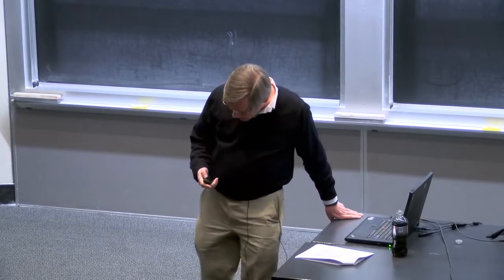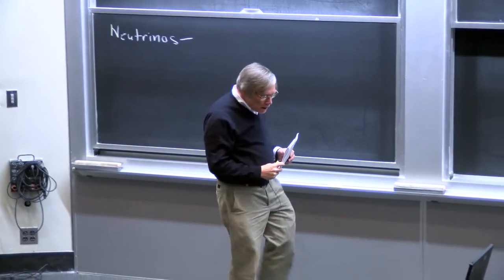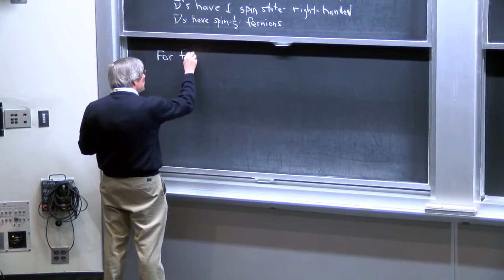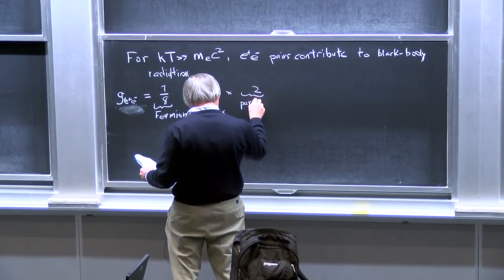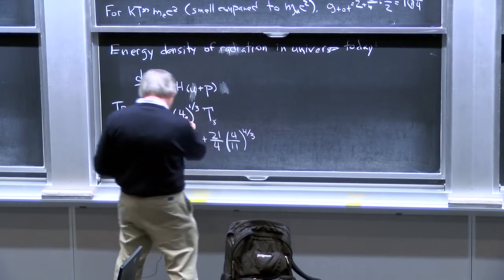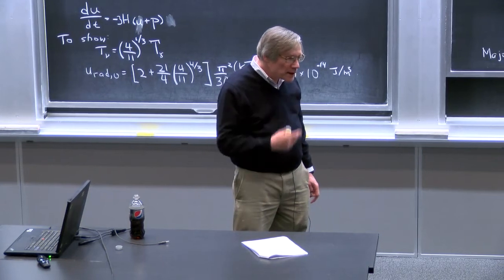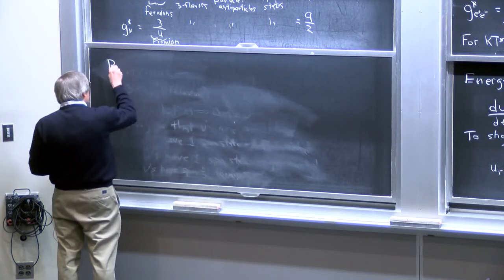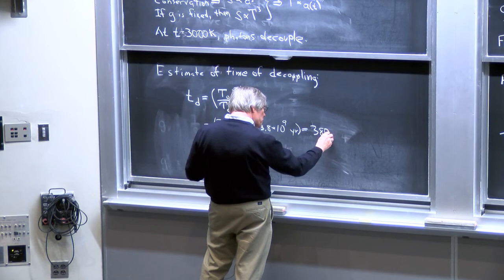17. Black-Body Radiation and the Early History of the Universe, Part III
MIT 8.286 The Early Universe, Fall 2013
Instructor: Alan Guth

In this lecture, the professor reviewed dynamics of a flat radiation-dominated universe and continued to talk about black-body radiation and the early history of the universe.